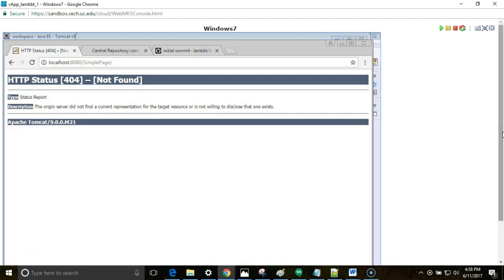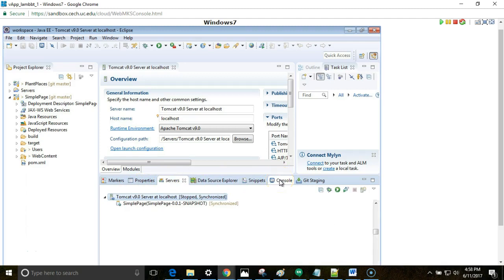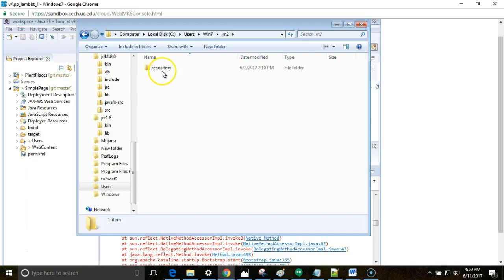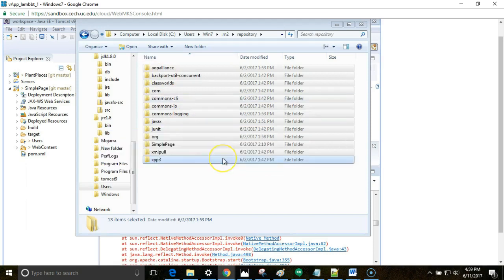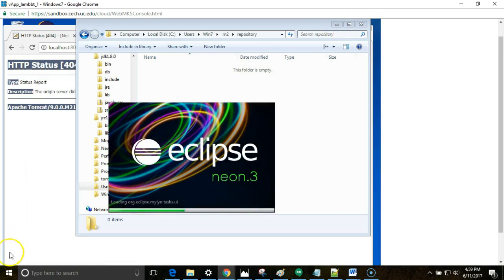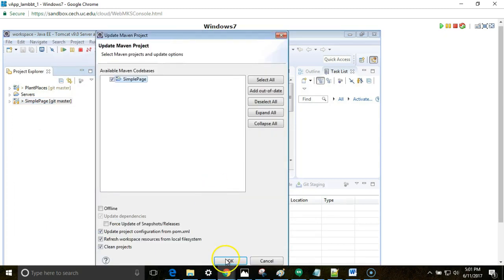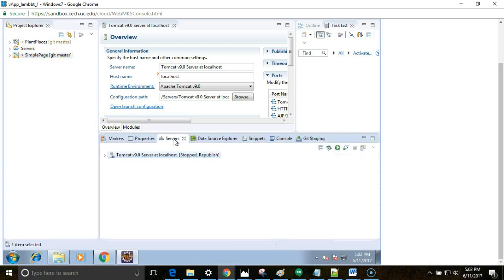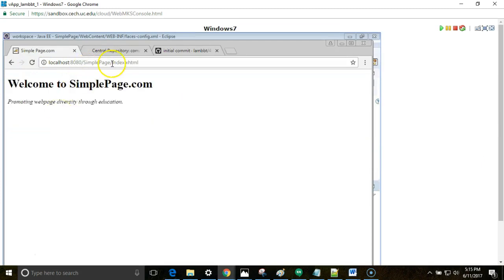Fix Invalid LOC Handler (bad signature) Maven Eclipse Tomcat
When you attempt to deploy a Maven based web application in Tomcat, when integrated with Eclipse, you get a message, "Invalid LOC Handler (bad signature)"  This is likely due to corrupted jars that were downloaded by Maven.  To fix, I recommend backing up the .m2/repository directory, then perform a rebuild or Maven-Update.  Redeploy, and you're good.  This video walks through a quick fix, and then a live example.